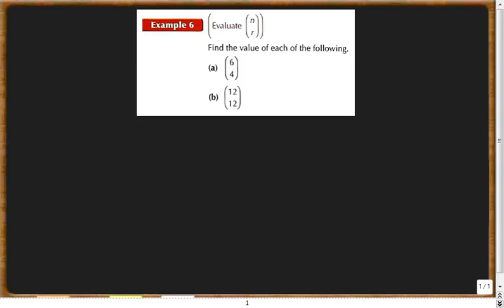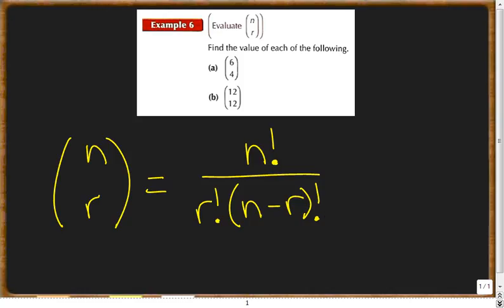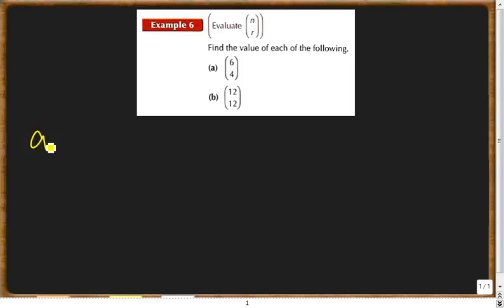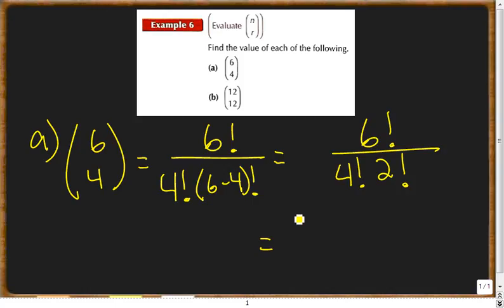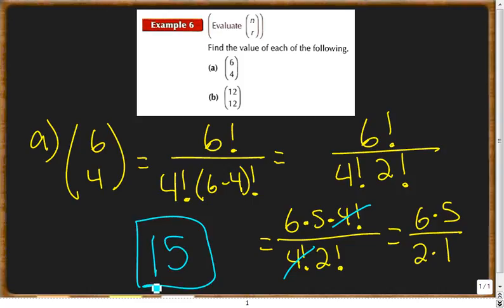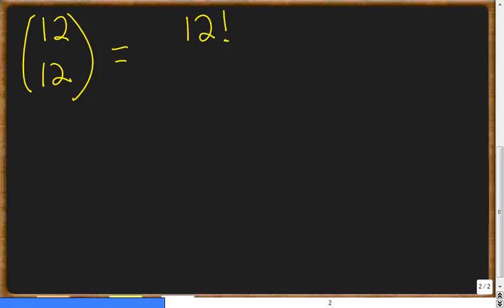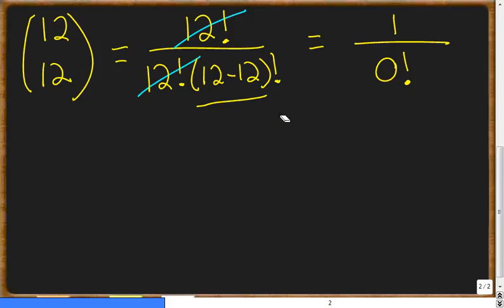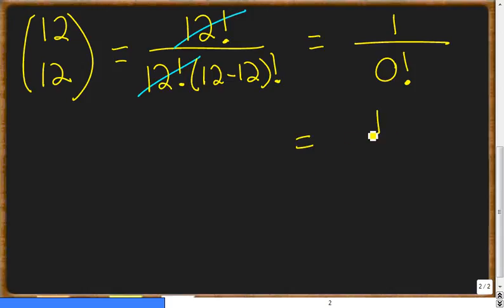5.2 Example 6